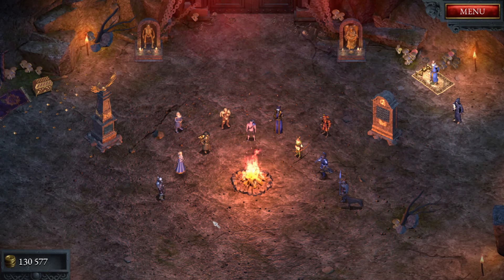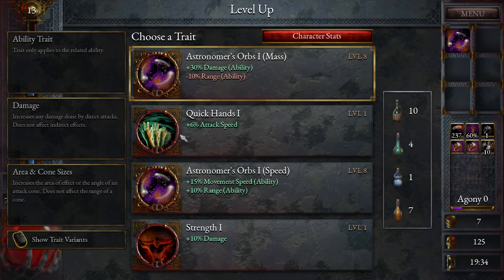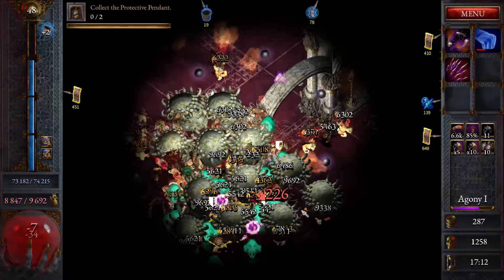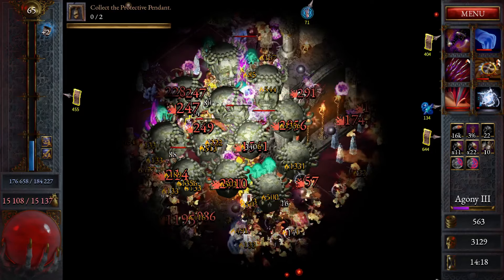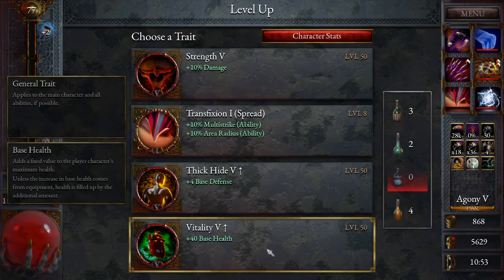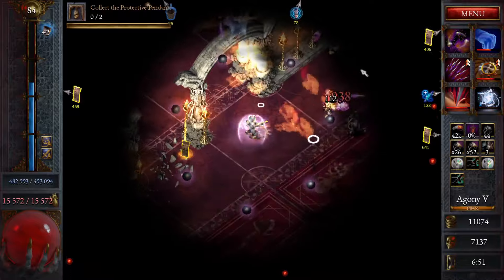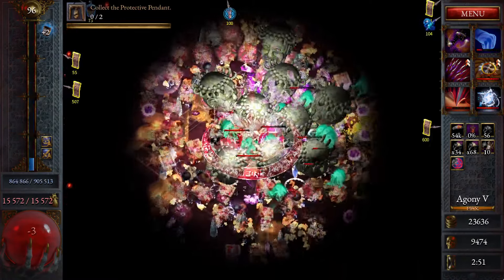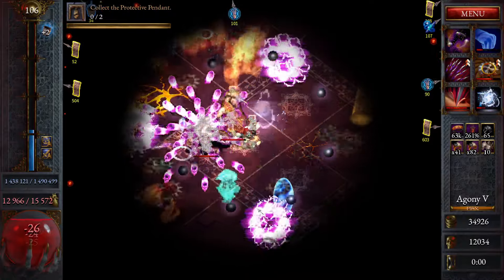HP Stacking for HILARIOUS Results! Halls of Torment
Today we have one of the strongest builds I've thrown up against Torment 25! Shoutout to Sebastian for suggesting this build!

00:00 Intro and setup
03:19 Run Begins
03:57 Early Duplications
08:20 Shoutout to the folks who tuned in to todays live stream!
12:28 We hit level 60 already?!
13:10 Swordsman Dedication is a MUST!
14:48 LOL this build is too much fun
18:35 Casual Agony 5 Destruction plus damage check
22:10 May as well buff the ring blades at this point
27:15 Would this work at Torment 30?
31:00 So many powerups...
33:22 Finale'